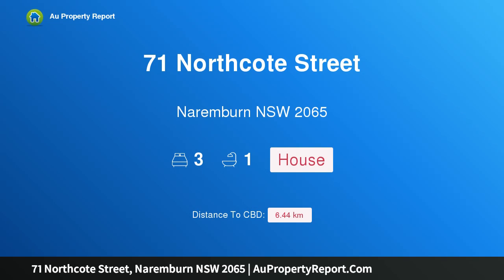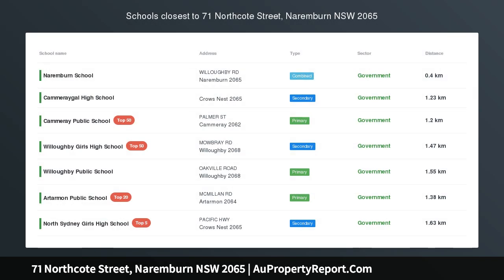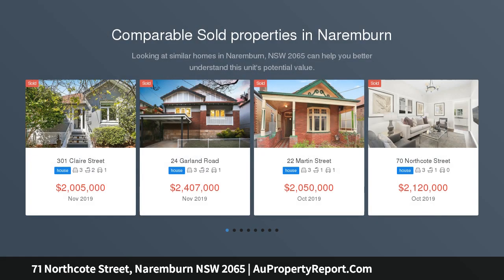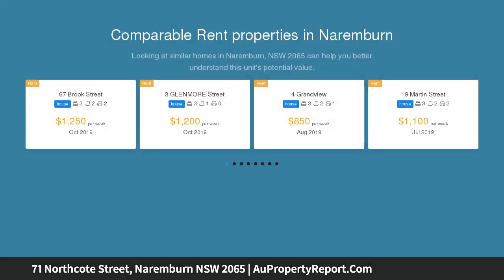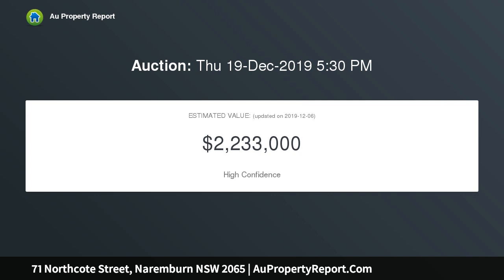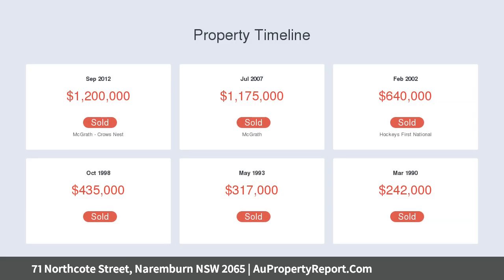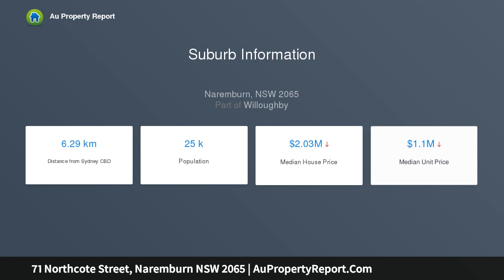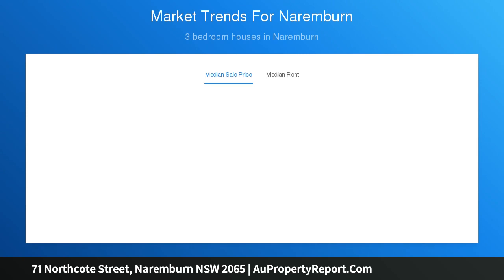71 Northcote Street, Naremburn NSW 2065 | AuPropertyReport.Com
71 Northcote Street, Naremburn NSW 2065
Property Type: house
Bedrooms: 3
Bathrooms: 3
Car Space: 0
Charming home offering contemporary family living